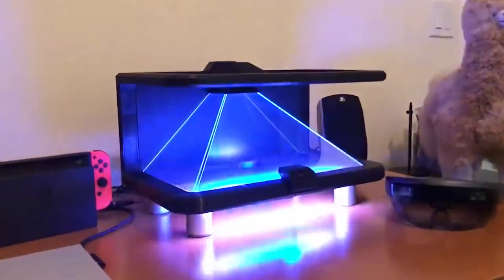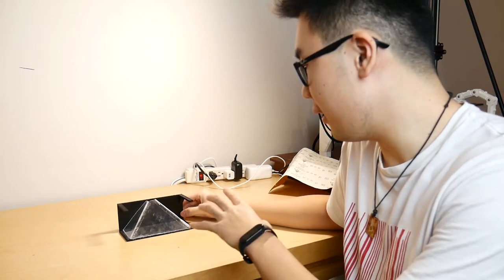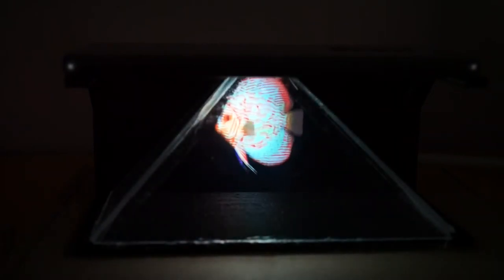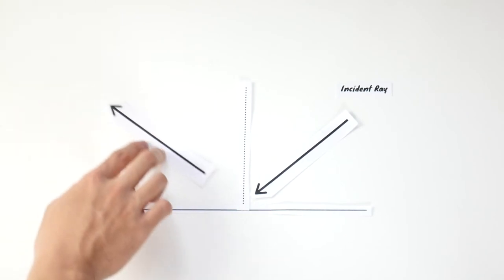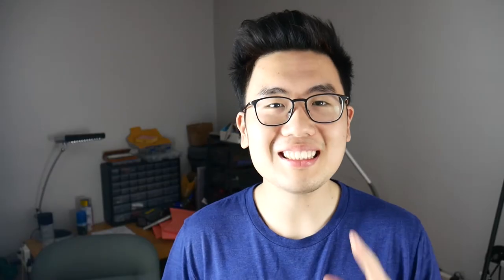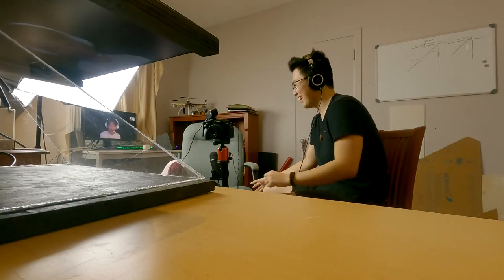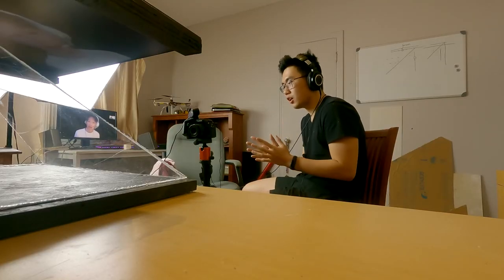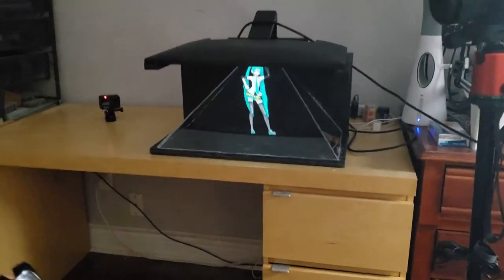Making a Hologram Projector to Videochat My Friends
Because of COVID, I haven't been going to school in-person. I don't get to see my friends, so I decided to build a hologram to make myself feel like I am talking to someone real again while respecting social distancing measures.
Timestamps:
0:00 Introduction
1:07 Prototype
2:51 Epic Building Montage
3:23 Pepper's Ghost Illusion Explained
4:58 Building Montage (continued)
6:43 Testing it with my friends
8:33 ( ͡° ͜ʖ ͡°)
8:58 Conclusion